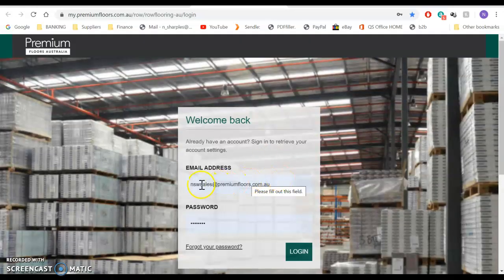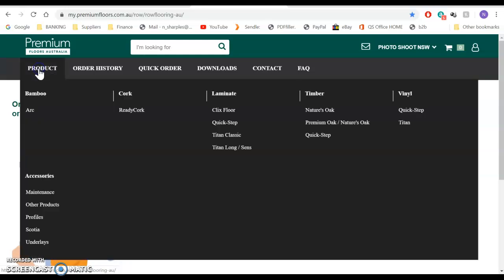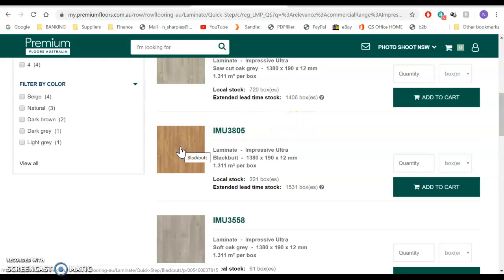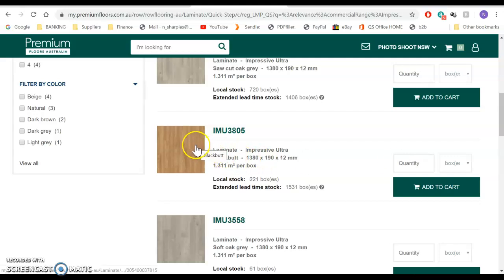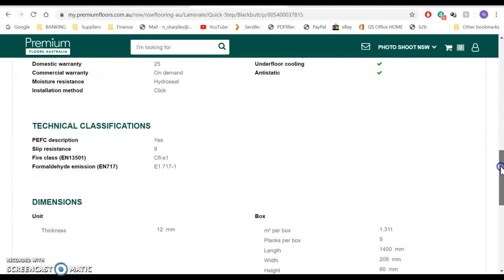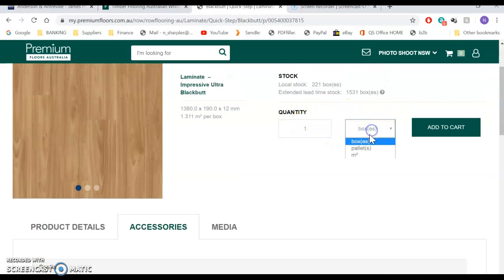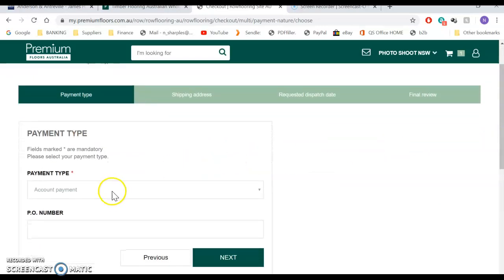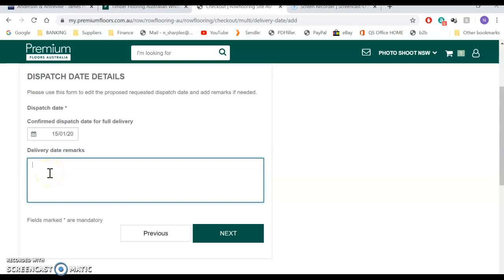Intro to B2B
Brief how to video on the basics of the Premium Floors Australia B2B site.